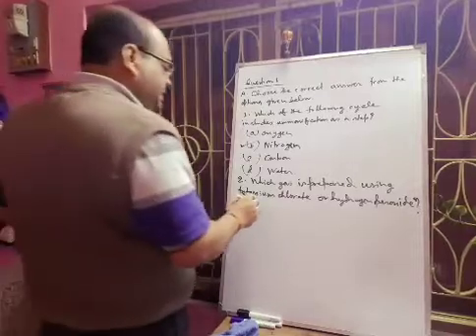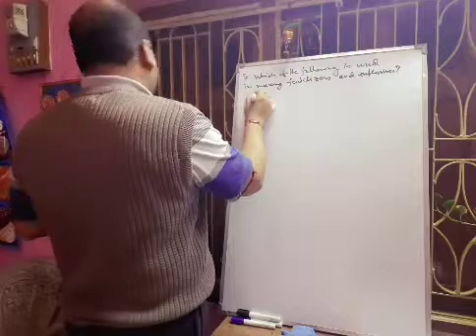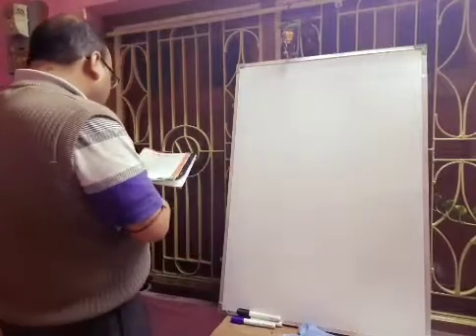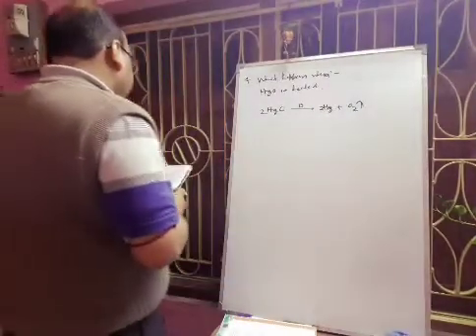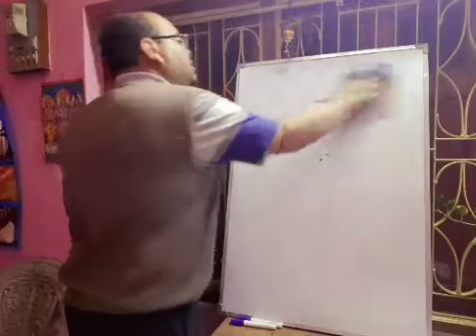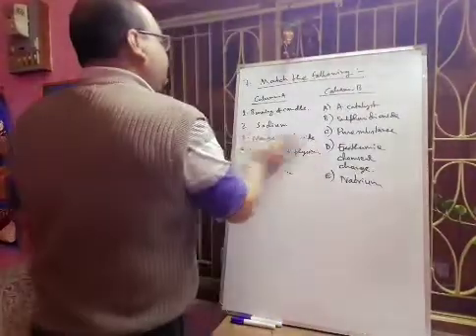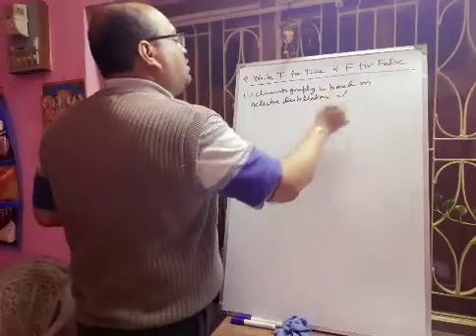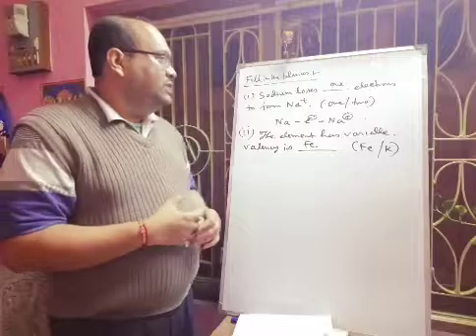ICSE CHEMISTRY CLASS VII ( Problems and Solutions )